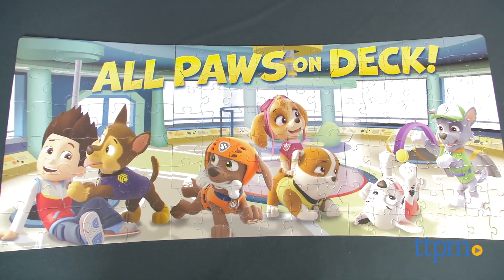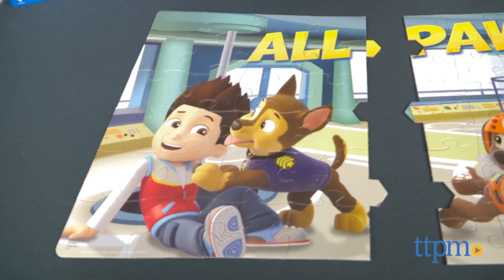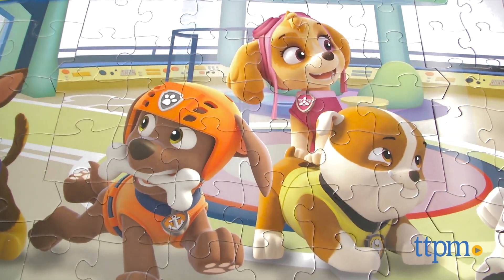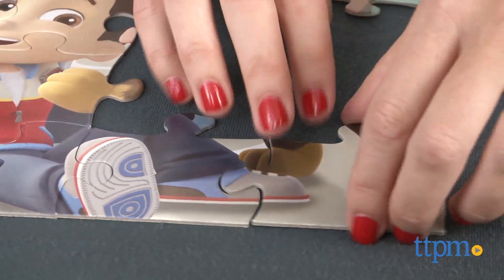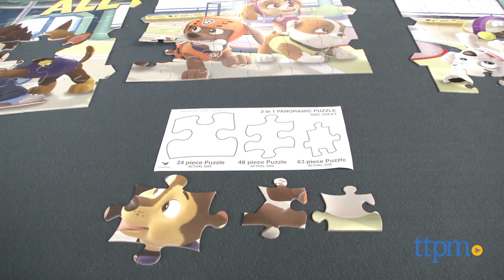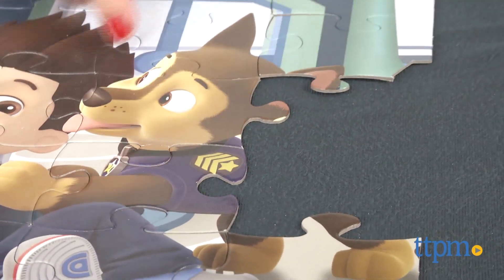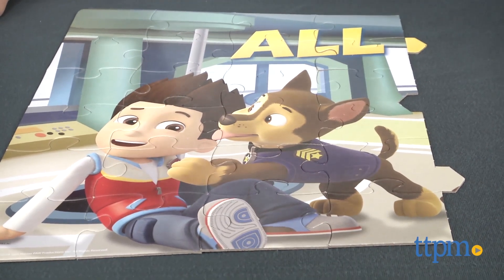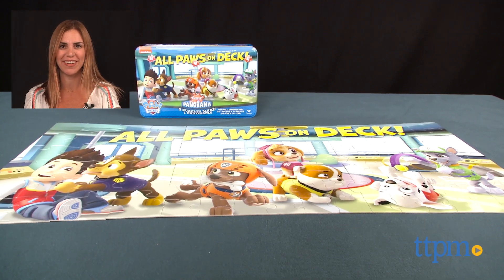Paw Patrol All Paws On Deck! Puzzle Panorama from Cardinal Games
NEW 2015 Paw Patrol All Hands on Deck! Puzzle Panorama. Three puzzles with Ryder, Chase, Zuma, Skye, Rubble, Marshall, and Rocky make a giant Panoramic picture of Adventure Bay’s headquarters. Packaged in a tin. For full review and shopping info

Product Info: Panoramic Paw Patrol puzzle is three puzzles in one featuring Ryder, Chase, Zuma, Skye, Rubble, Marshall, and Rocky being silly. The puzzles have 24, 48, and 63 pieces, and when completed, measures 34 x 15 inches.